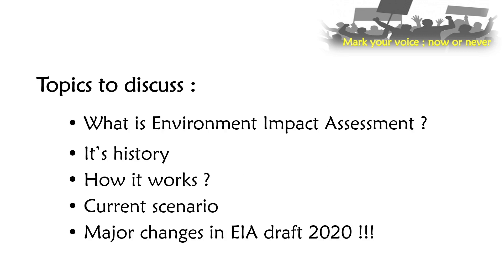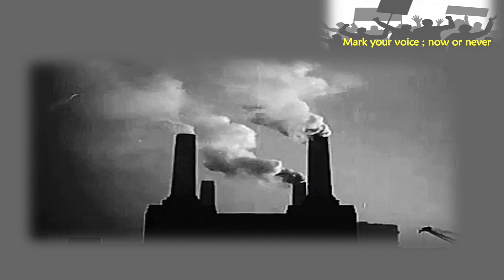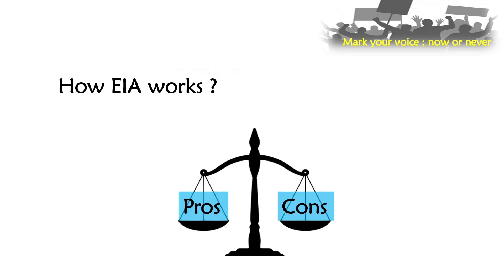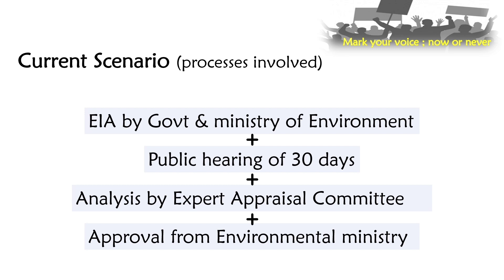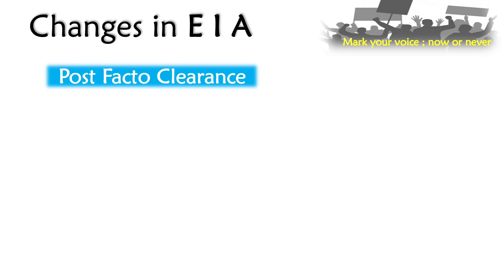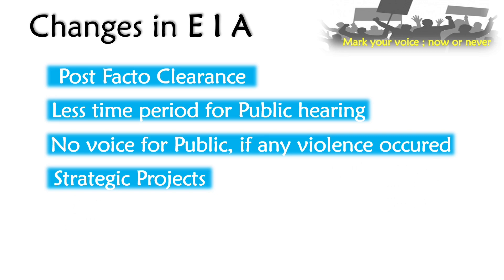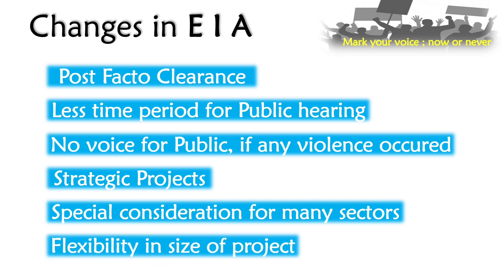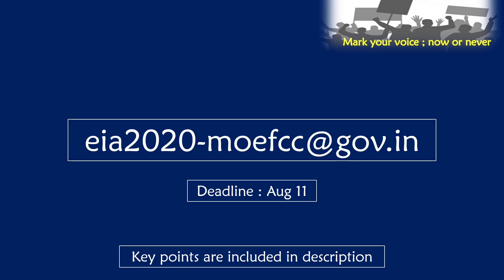Environment Impact Assessment draft 2020 | EIA draft 2020| Complete Analysis of changes in EIA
this video is about the latest revolutionary announcement by the Indian Government - Environment Impact Assessment Draft 2020 or EIA Draft 2020.
Watch the video till end to get clear idea about what is EIA, its history, how it works,current scenario,analysis of changes in EIA draft 2020.

be a part of protest by mailing concerned issue to mail provided below.

Subject: Withdraw the draft EIA notification, 2020 [F.N.2-50/2018/IA.III] and  defer the process of public comments in the light of the Covid-2019 pandemic

problem statement :
The EIA notification is an important regulation through which the impacts of land-use change, water extraction, tree felling, pollution, waste and effluent management for industrial and infrastructure projects are to be studied and used in developmental decisionmaking. Any change in this law has a direct bearing on the living and working conditions of people and the ecology.

Therefore, it is critical that the government provides a suitable and adequate opportunity for those impacted or likely to be affected by the design and implementation of EIA notification. Opportunities to understand and discuss the implications of the proposed amendments may be severely hindered due to the present health emergency with restricted public movement, social distancing and challenges to everyday life activities. These restrictions also make it impossible to disseminate information about the notification to communities who deserve to know and influence the notification.

key points as suggestions :
1. Immediate, withdrawal of the proposed amendments of the Draft EIA notification 2020.

2. Consider reissuing the draft only after health conditions related to Covid19 and civic life is normalized across the country.

3. Ensure that there are widespread and informed public discussions on the implication of these amendments.

4. A full disclosure of the nature of comments received and the reasons for acceptance and rejection of these comments, prior to the issuance of the final amendments.

hope you will consider.
it is for US.
Let's hope for good reform, be part of reform